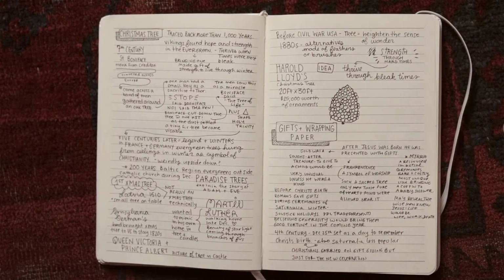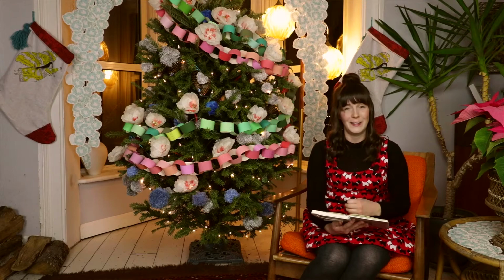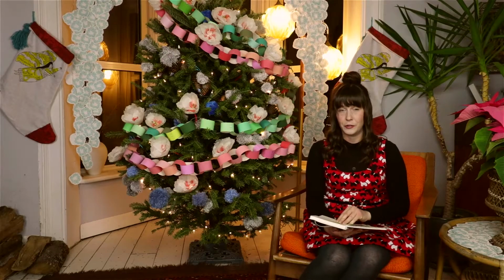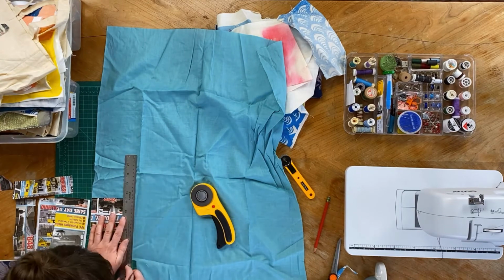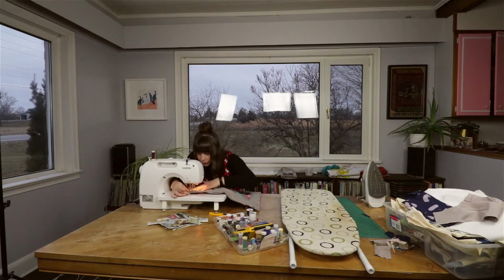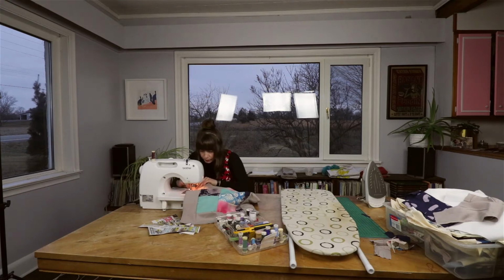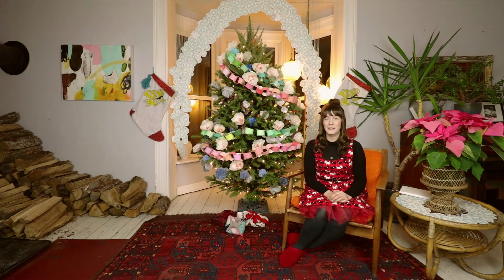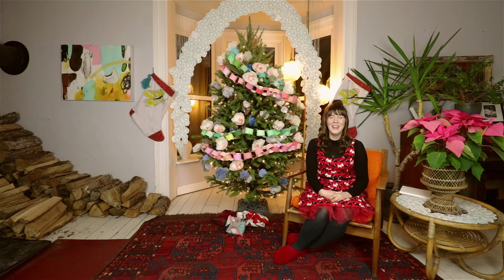🎁 Creating cloth wrapping paper out of scraps!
A different kind of Christmas journey for a different kind of year. In this series Chrissy creates 5 different holiday decorations by exploring their history and thinking of how to create versions that reflect 2020.

In the fifth episode she looks at the history of the wrapping paper and Christmas gifts.

Her information was taken primarily from the book Stories Behind the Great Traditions of Christmas by Ace Collins.